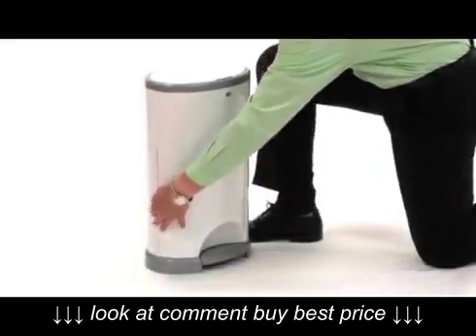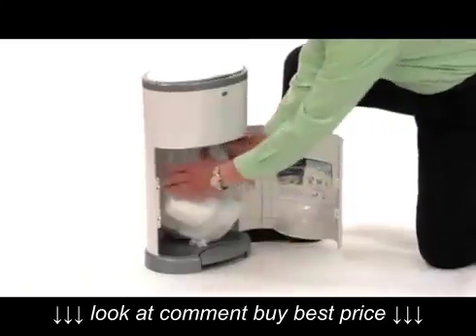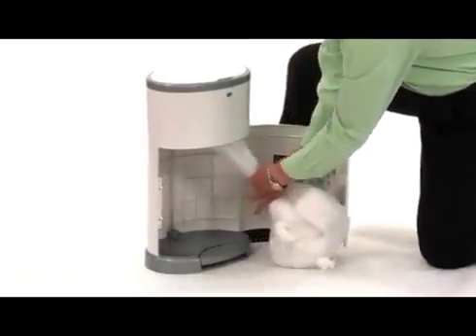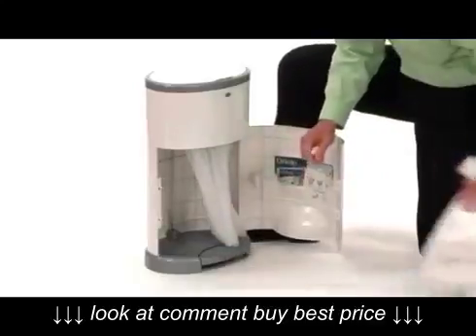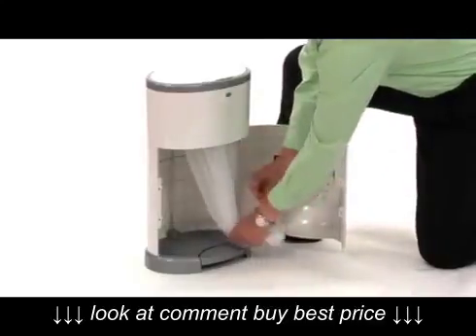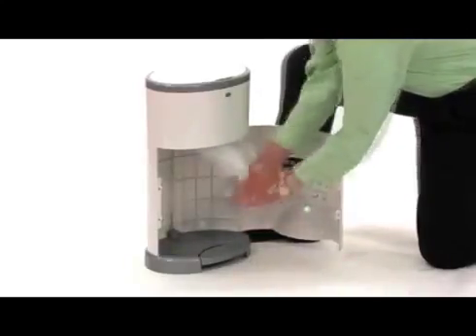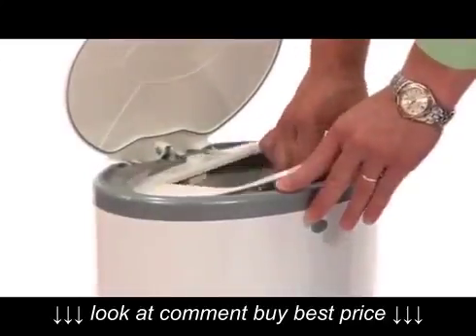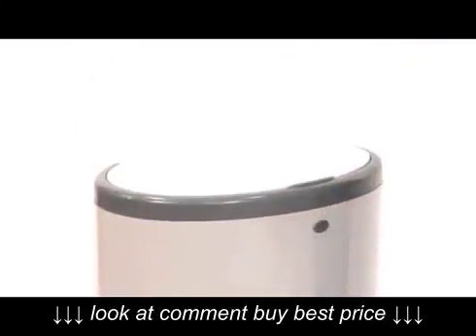Diaper Dekor Plus Diaper Pail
Diaper Dekor Plus   Diaper Pail, Diaper Dekor Plus   Diaper Pail